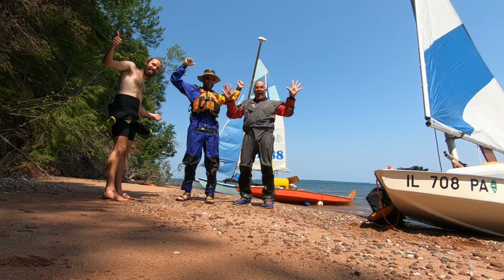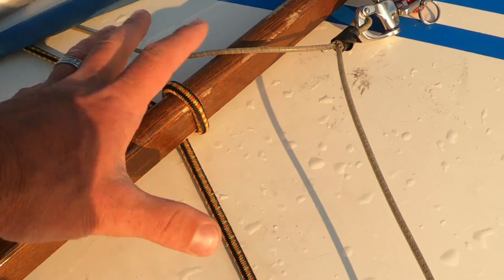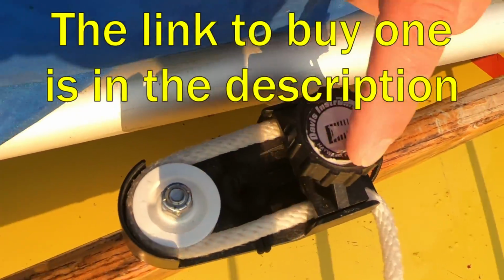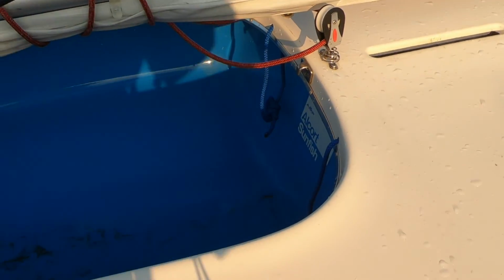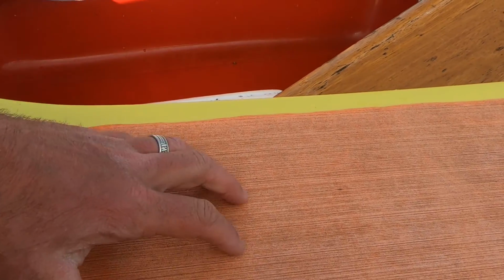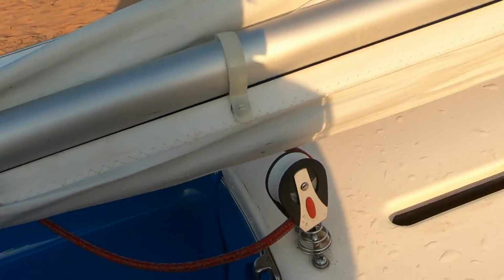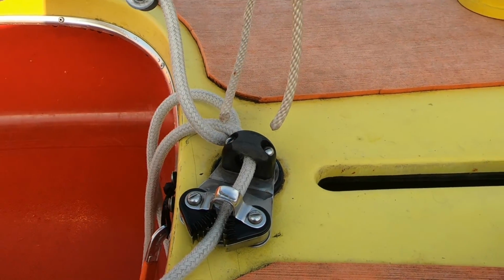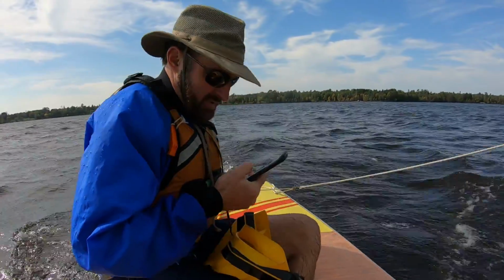3 Must-haves for Sunfish Sailboat Camping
Small sailboat camping, small dinghy camping, or Sunfish sailboat camping is different than sailing for a partial day. Don't be caught off guard when camping or sailing for long stretches. There's likely more need to access gear, navigate, treat water, eat, repair, etc. Sailing a Sunfish in high seas or in high winds is tiring--especially without adding these items. Watch and add these to increase your comfort, ability, and desire to sail.

___________GEAR___________
--TILLER TAMER
--SWIVEL BASE CLEAT

--PFD similar to mine
--Gerber River Shorty Knife
--Strobe light (Princeton Tec)
--Chums Sunglasses Retainer
--Splash Jacket (NRS Rio)
--Breathable Splash Jacket (NRS Endurance)
--NRS Farmer Bill wetsuit
--Zip front wetsuit (NRS Farmer John)
--Paddle shirt/rash guard similar to mine
--Anchor bag
--Kavu hat (black under bill to absorb reflections)
--Chacos Sandals with toe loop
--GoPro Hero 7 Black

I post on Sundays and some Thursdays.

Adventures In Reach (AIR) hopes to expand what adventures are possible for you, teach the skills to help make that happen, inspire you to get out of a rut, and increase your confidence outdoors. We encourage you to challenge yourself and try something new, from a backyard adventure to an expedition. Although all outdoor adventures are fair game, AIR generally focuses on small sailboat or Sunfish sailboat sailing and camping, rappelling, knots, ropes, hammock camping, outdoor adventures with dogs, compass orienteering, canoeing, wilderness travel, outdoor gear, camping, hiking, and cold weather camping and survival.

A small sailing dinghy like sunfish sailboat sailing is a great way to go small sailboat cruising without spending a fortune. In this video I show how to sail a sunfish with greater comfort and ability to let go and move around while sailing sunfish / sailing a sunfish / sunfish sailing so that your solo sailing experience is more enjoyable. If you are doing some sunfish sailing extreme due to weather these small sailing boat upgrades for your sunfish sailboat are sure to be helpful.

My name is Matt, and my experience includes:
--6+ years of Search & Rescue
--Thru-hiking the 2,168 mile Appalachian Trail
--Cycling 4,000 miles cross country
--Canoeing/sailing the entire 1,600 mile Yukon River
--A Bachelors in Psychology
--3.5 years of coursework in Adventure Education
--11 years in the mental health/psychology field
--17 years of leading trips

You don't have to recreate the adventures on this channel to feel the excitement. Choose one part or level that's in your reach, and make that your next adventure.

There is no additional charge to you! Thank you for supporting Adventures In Reach so I can continue to provide you with free content. Adventures In Reach may receive compensation for sending traffic to partner sites. The content in this video is accurate as of the posting date.